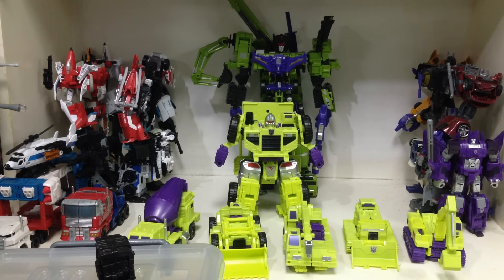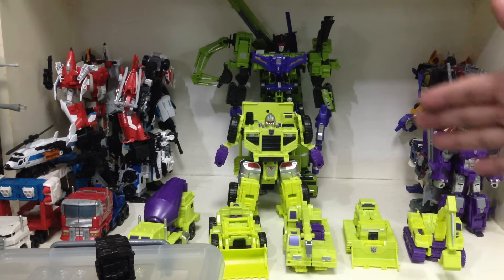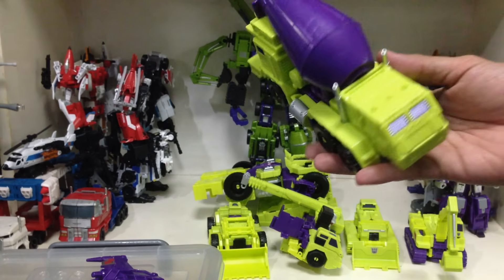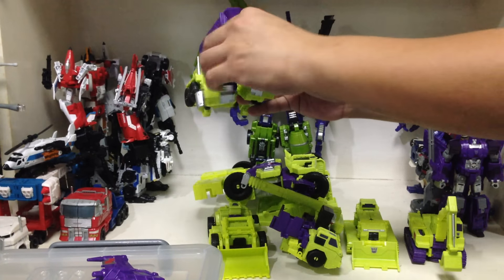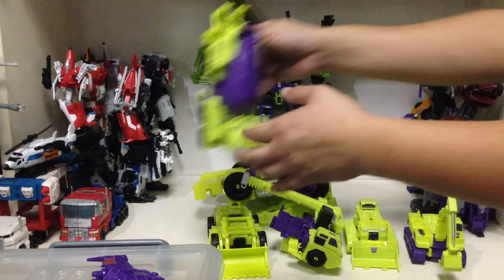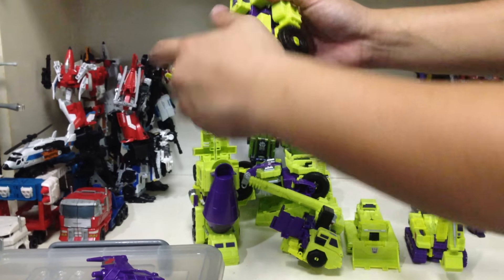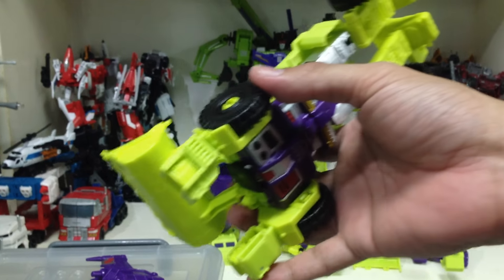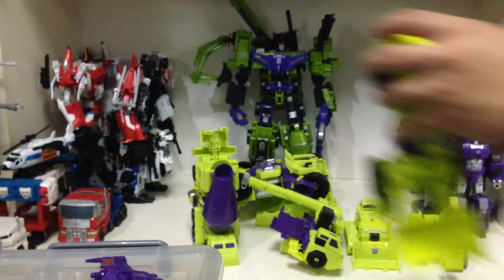Devastator How to Combine Transformers Combiner Wars Review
steps on how to combine the constructicons to form devastator